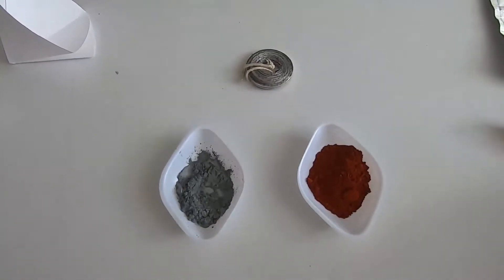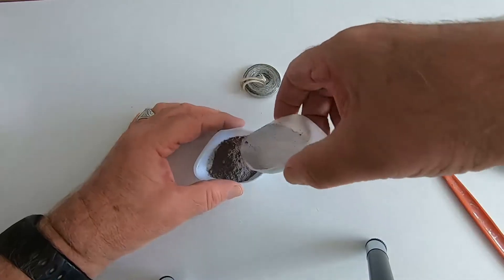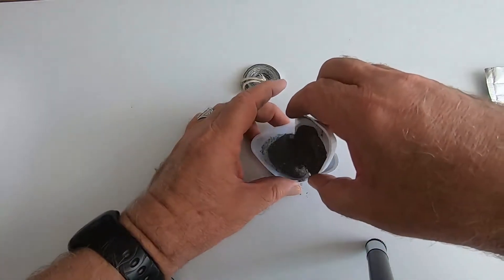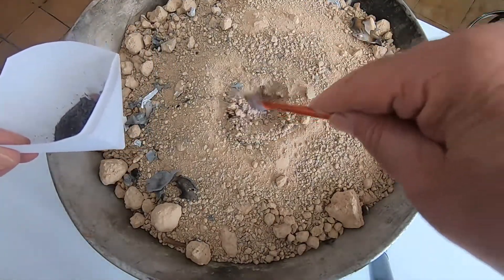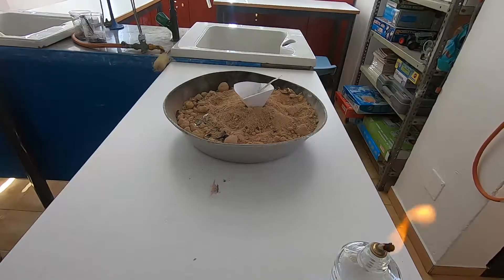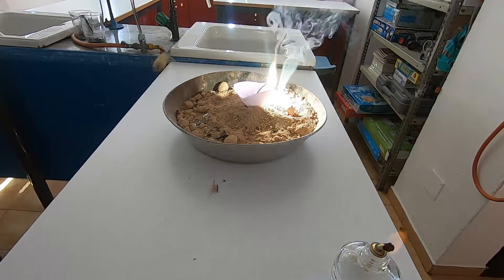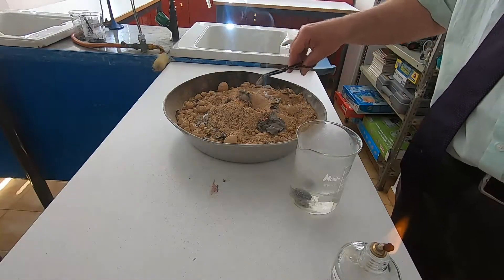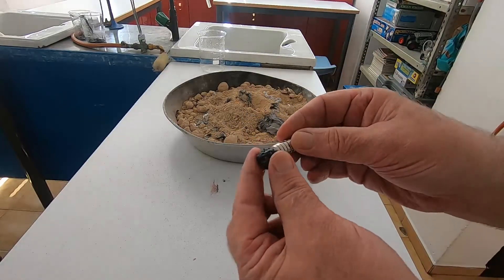Thermite reaction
In this experiment we carry out the Thermite reaction.
Powdered aluminium is mixed with iron oxide and lit with a magnesium fuse.
The aluminium displaces the iron, producing iron oxide and we are left with iron. This is tested with a magnet.